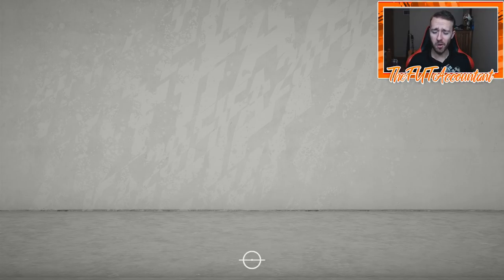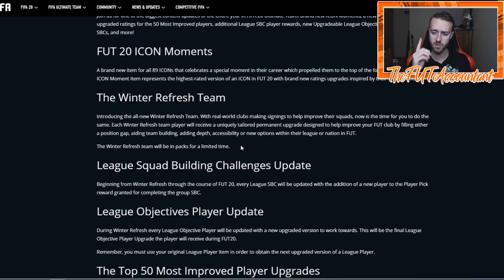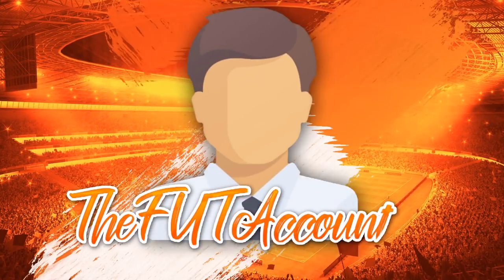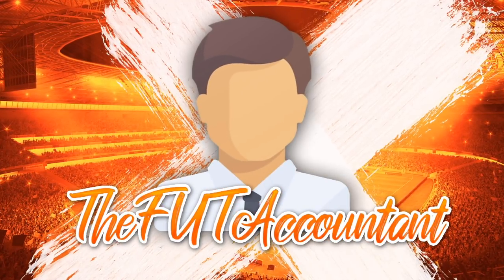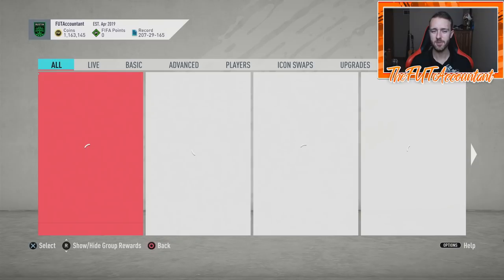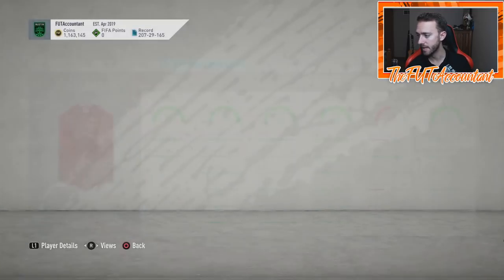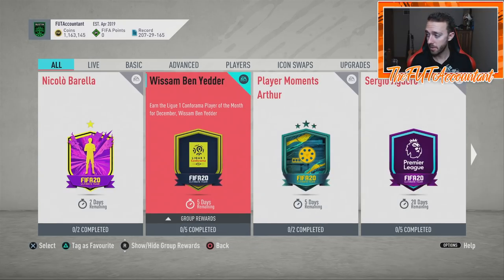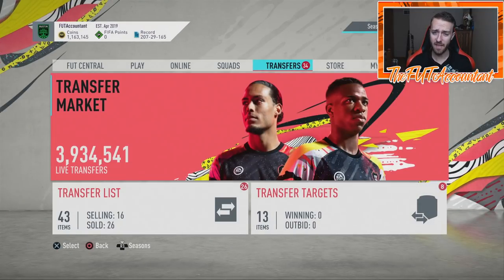WINTER REFRESH DAY 1! UPGRADES AND MOMENTS ICONS! MARKET TALK! FIFA 20 Ultimate Team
Winter Refresh Day 1! We have a ton to talk about!

Twitch Prime